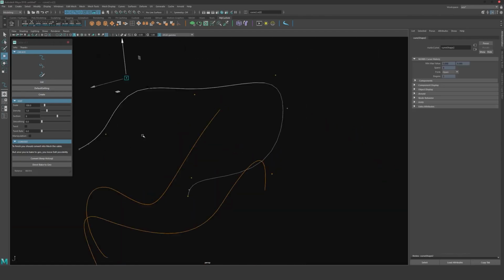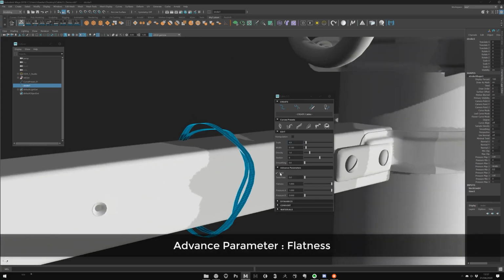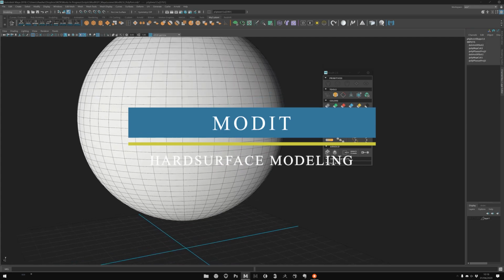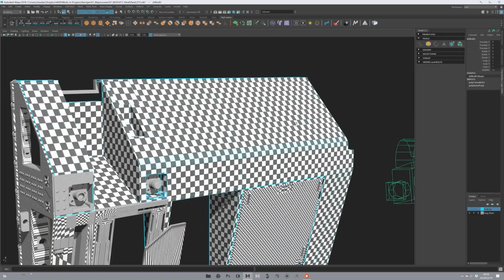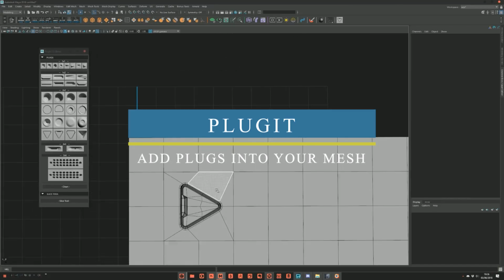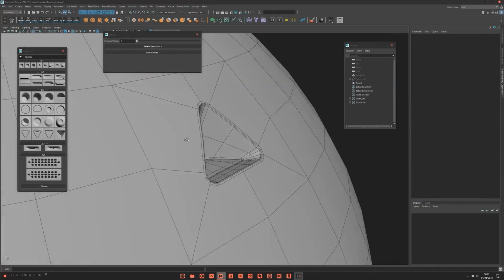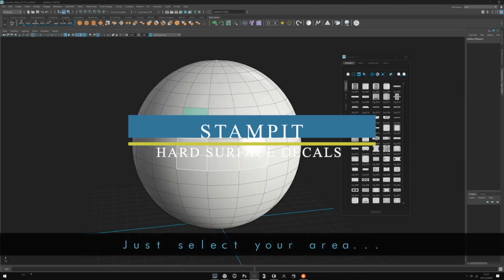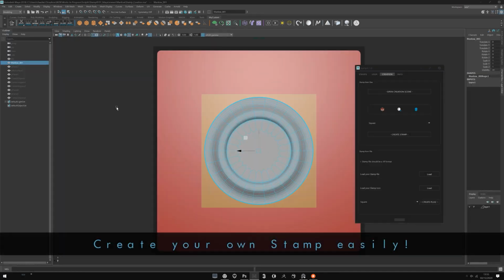Maya Plugins for Modeling, Scattering, shading & more| Wizix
In today’s video, we’ll talk about seven Maya Scripts from Wizix created by Romain Chauliac for Maya. They vary from hard surface modeling, cable tools, legos, viewport shaders, and more.